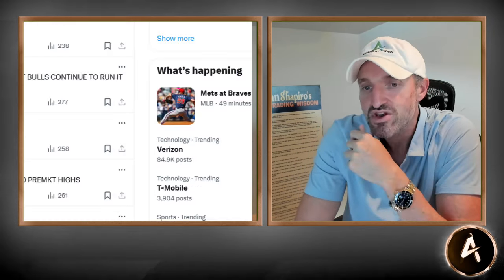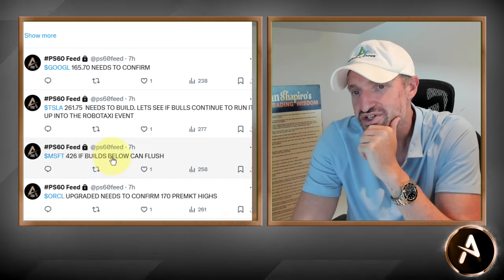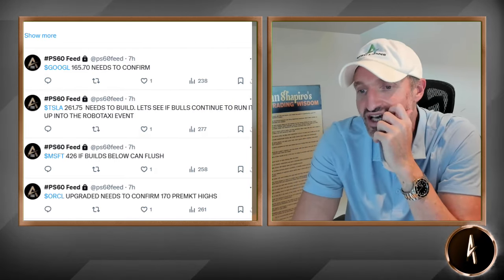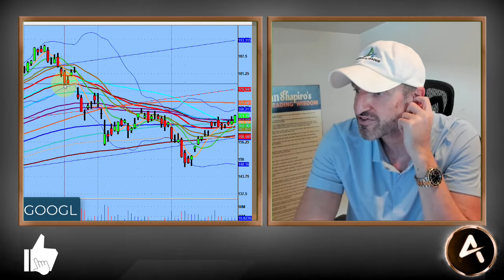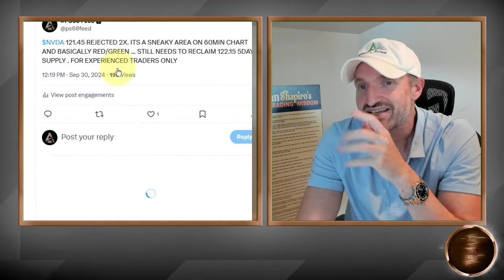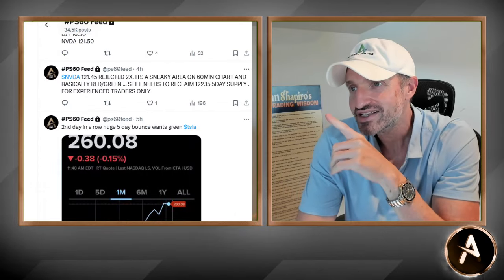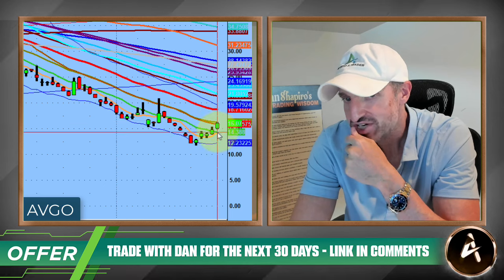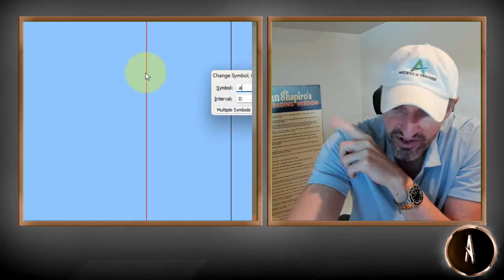Stock Names To Keep An Eye On Off The Backtest From The Weekend Video | PS60 Process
Saw and had a great trade with $TSLA.

$NVDA could be ready to run.

$GOOGL has a sweet chart.

$AVGO, $AMD and a few others on deck.

*PS60 Process is a methodology above and beyond just a technical indicator. A way of better thinking and strategy when it comes to trading this ever changing market.

Click above to "Kick-The-Tires" for 30 days...to see exactly how the system runs.

💚 COMMUNITY SUPPORT 💚